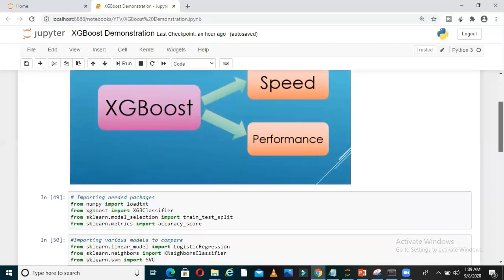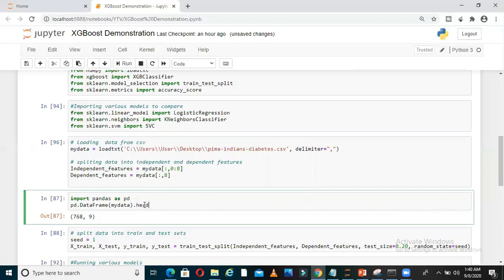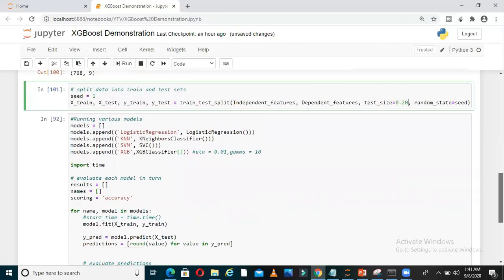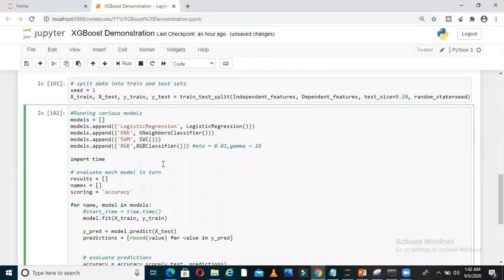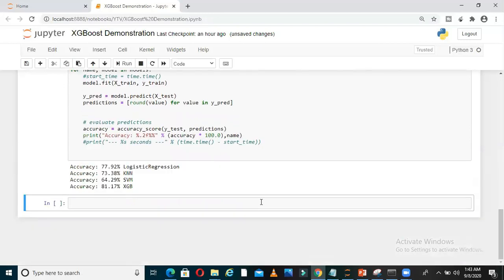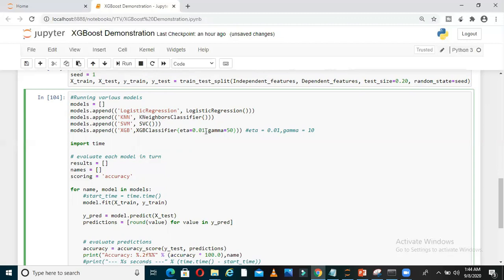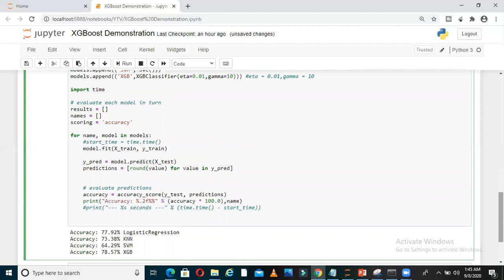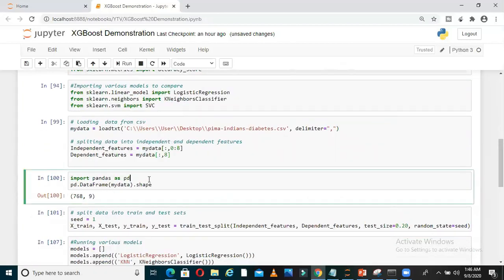Tuning XGBoost in Python|Running XGBoost in Python|How to run XGBoost in python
About this video:
In this video, I demonstrate the XGBoost implementation in python. I demonstrate how XGBoost model is implemeted in python and how to tune the important parameters of XGBoost in Python.Below topics are mentioned in this video:
1. xgboost model in python
2. How to implement xgboost in python
3. How to tune XGBoost parameters in python
4.How to use XGBoost in python
5.XGBoost implementation in python